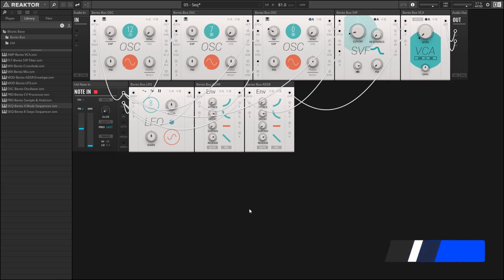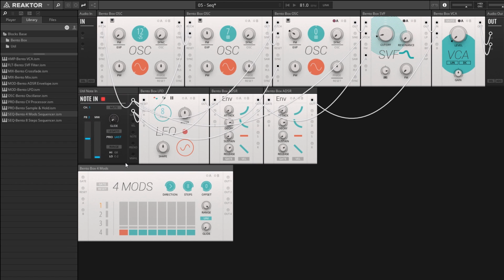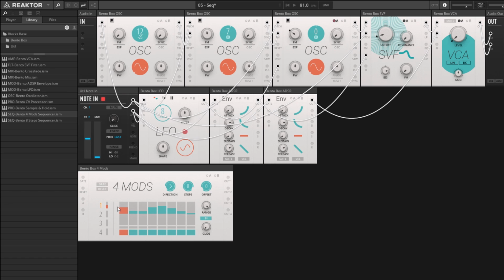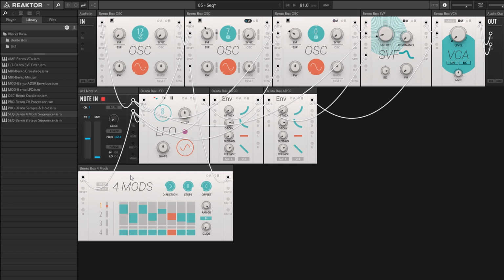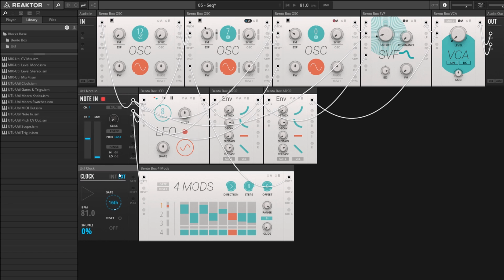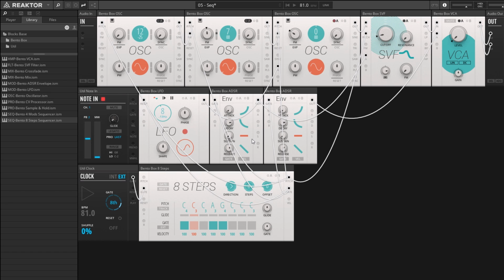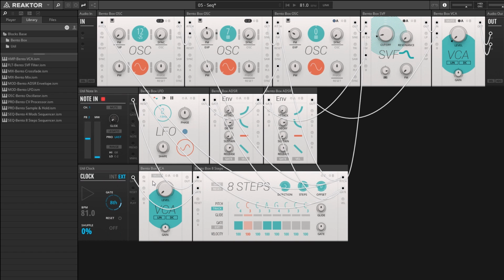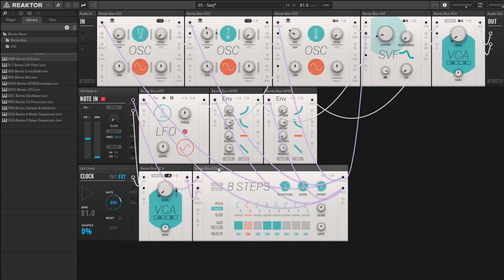05 - Using Sequencers : Modular Synthesis in Reaktor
‘REAKTOR PLAYER and BLOCKS BASE are free downloads from Native Instruments, find out more

In this video, we'll show how to use sequencers for three purposes - as a modulator that can affect any knob on the interface, as a step sequencer that can trigger notes and envelopes, and as an arpeggiator.

-- ADSR --